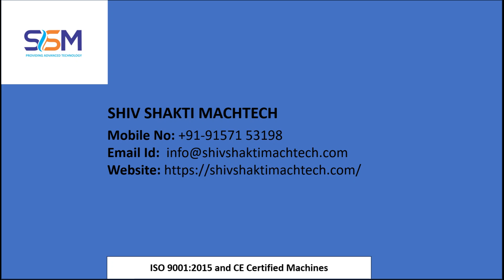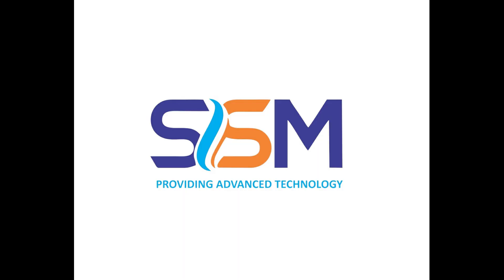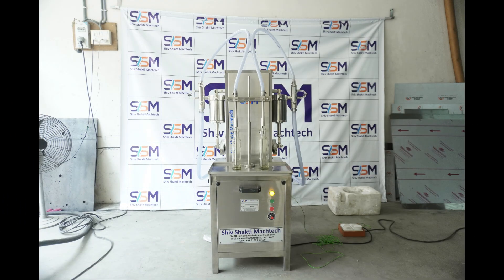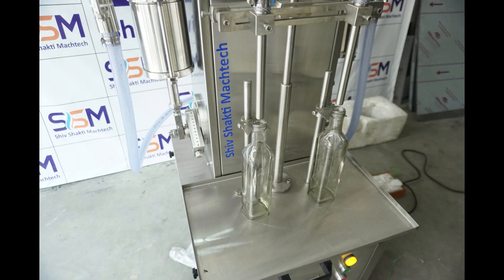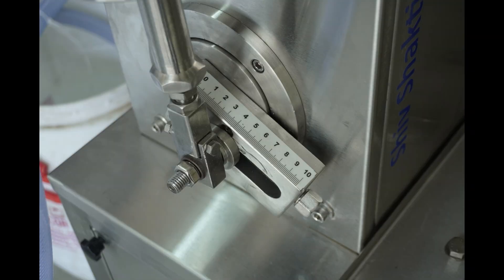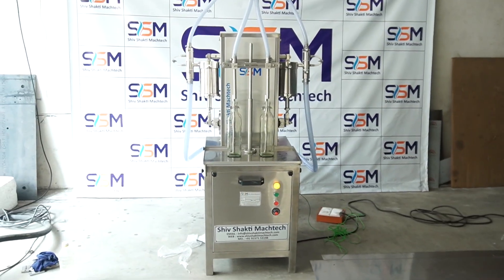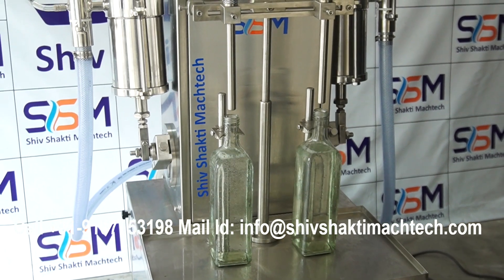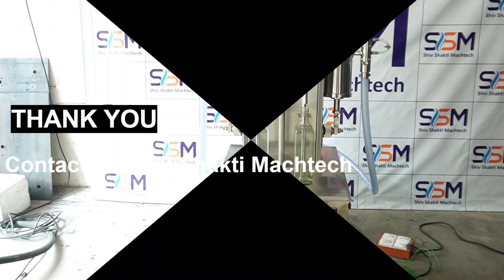Cold Pressed Groundnut Oil Filling Machine | Semi Automatic Vegetable Oil Filling | Piston Filler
To know more about Semi-Automatic Two Head Volumetric Piston Filling Machine, please visit our

Cold Pressed Groundnut Oil Filling Machine
The Cold Pressed Groundnut Oil Filling Machine is a specialized piece of equipment designed to handle the precise filling needs of cold-pressed oils. This machine is ideal for maintaining the quality and purity of groundnut oil, ensuring that the filling process does not compromise the natural benefits of cold-pressed oils. Constructed from high-quality stainless steel, the machine is resistant to corrosion and suitable for use in a hygienic environment, preserving the integrity of the oil. With adjustable settings, it can handle various bottle sizes and shapes, providing flexibility in production lines. The machine’s advanced technology allows for accurate and consistent filling, minimizing wastage and ensuring that each bottle contains the exact amount of oil.

Semi-Automatic Vegetable Oil Filling Machine - Piston Filler
The Semi-Automatic Vegetable Oil Filling Machine, featuring a piston filler design, is versatile equipment suitable for filling a wide range of edible oils, including mustard oil, coconut oil, sunflower oil, sesame oil, olive oil, and soybean oil. The piston filler mechanism ensures precise volumetric filling, making it ideal for small to medium-sized production facilities where accuracy and speed are crucial. This machine is designed for ease of use, allowing operators to control the filling speed and volume with minimal training. Its semi-automatic operation combines the efficiency of automation with the flexibility of manual oversight, enabling manufacturers to quickly adapt to different oil types and container sizes. The robust construction of the machine ensures durability, while the food-grade materials used in its manufacturing guarantee the safety and purity of the oils being filled.